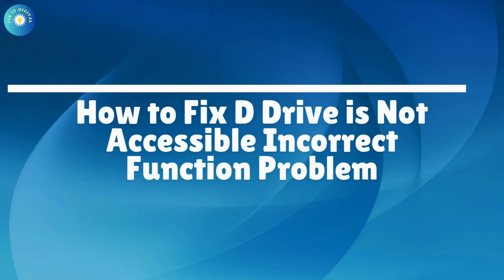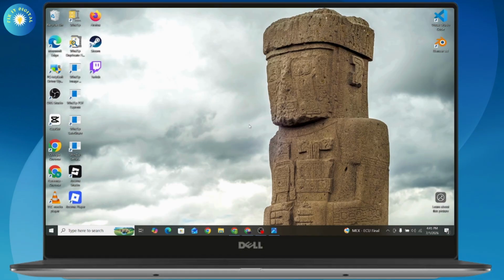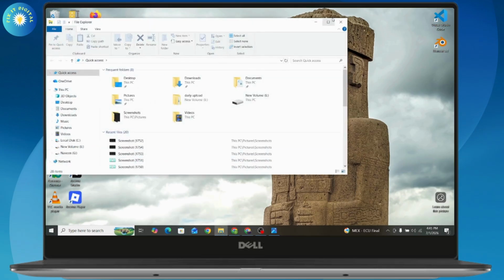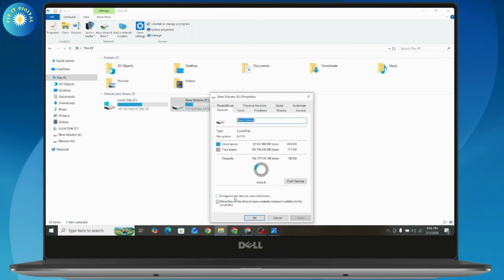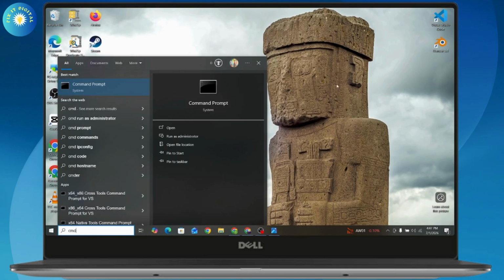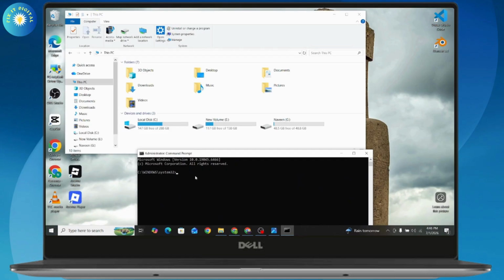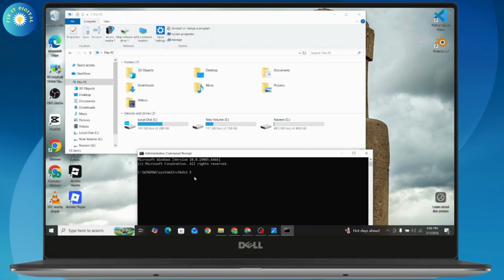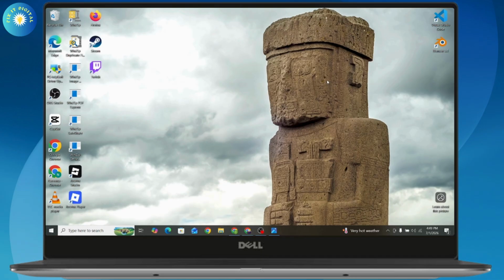How to Fix D Drive is Not Accessible Incorrect Function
Fix the "D drive is not accessible: Incorrect function" error using Windows built-in tools. Run disk check from Properties or use chkdsk command in Command Prompt. Simple drive repair tutorial for all Windows users.

how can i fix d drive is not accessible incorrect function, fix d drive is not accessible incorrect function, how to solve d drive is not accessible incorrect function, d drive is not accessible incorrect function how to fix